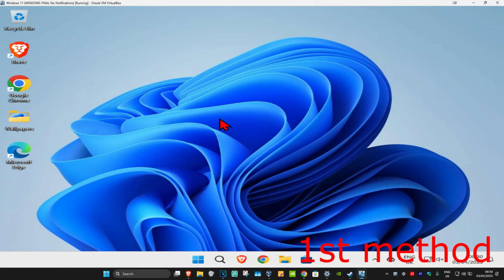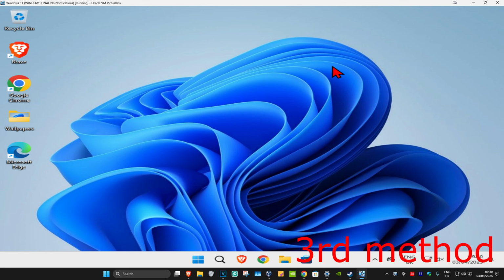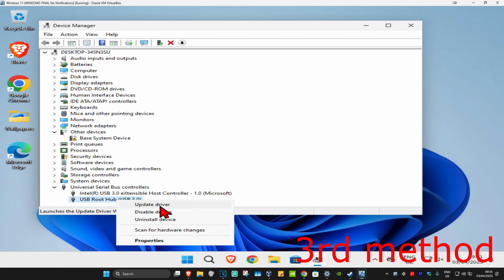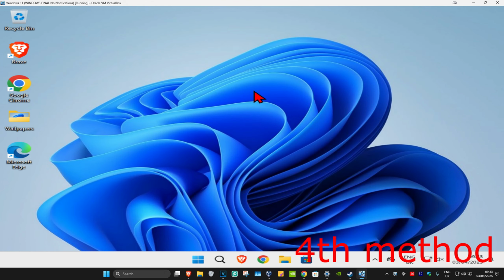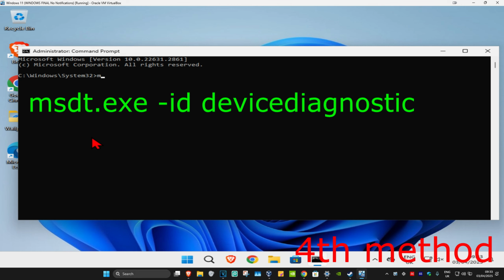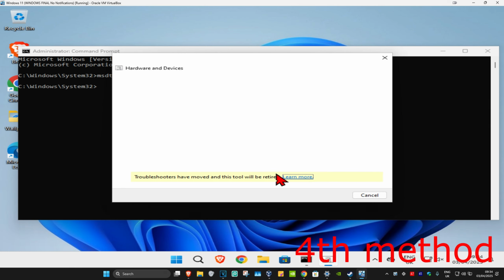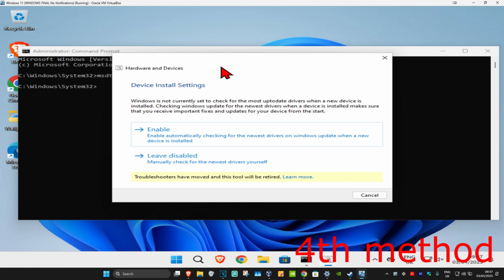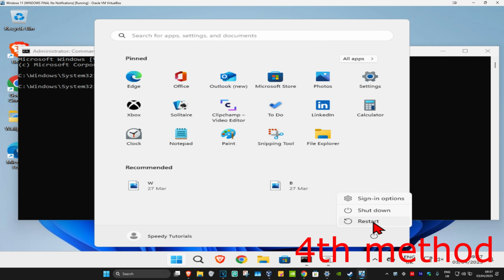How To Fix The Device Has Either Stopped Responding or Has Been Disconnected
In this tutorial, I’ll show you how to fix the "The Device Has Either Stopped Responding or Has Been Disconnected" error. This error occurs when a device connected to your computer, such as a USB device, external hard drive, or printer, stops working or is no longer recognized by Windows.

Issues addressed in this tutorial:

Fixing "The Device Has Either Stopped Responding or Has Been Disconnected" error
Troubleshooting unresponsive or disconnected devices
Reconnecting USB, printer, or other external devices
Steps to reinstall or update device drivers